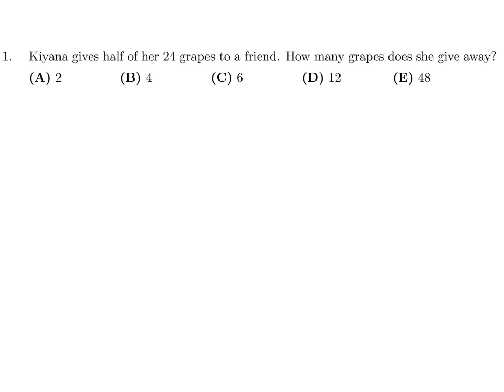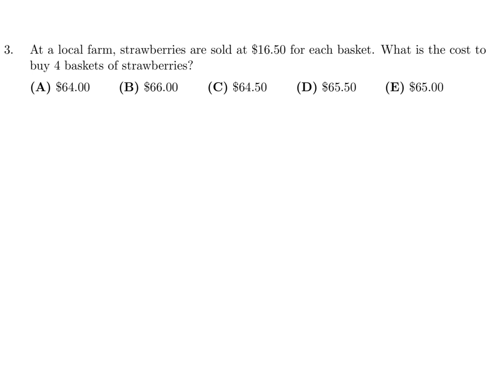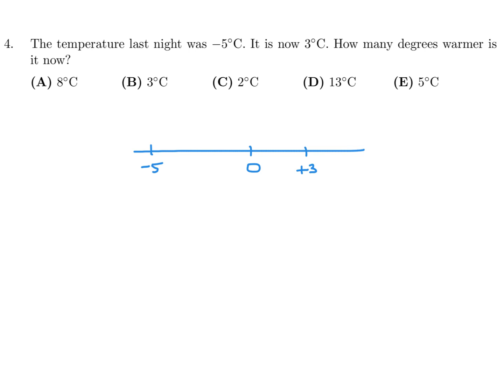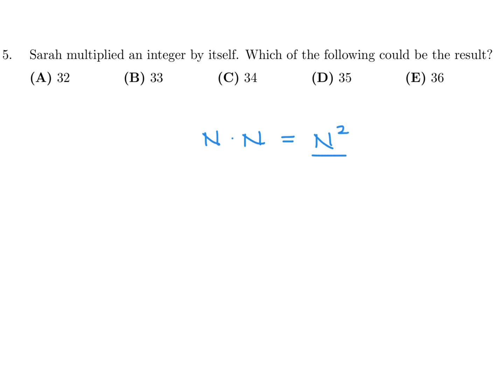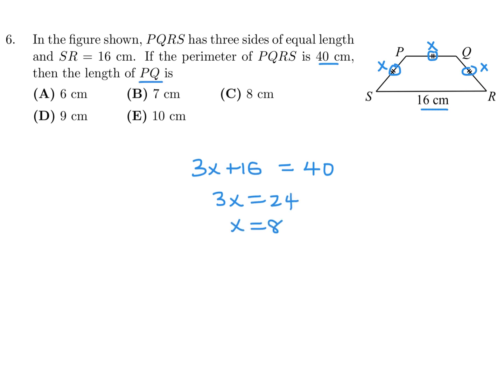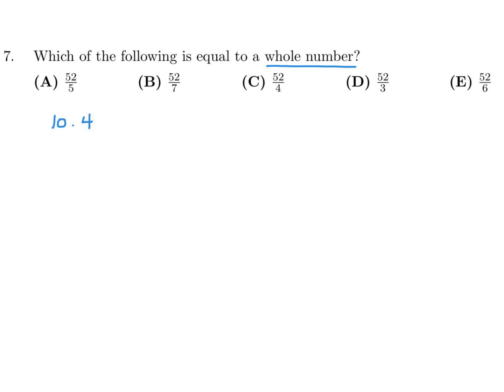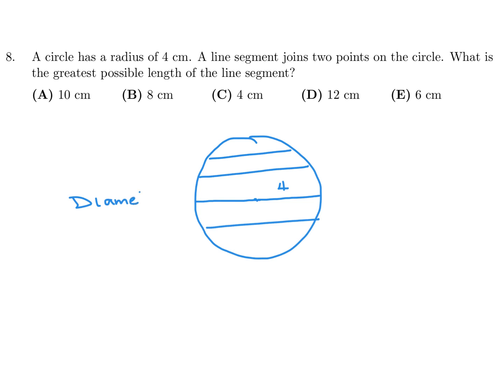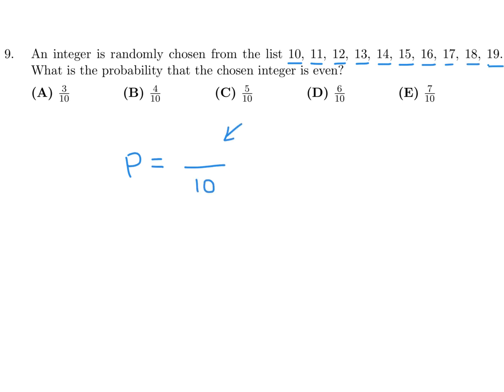2023, Grade 7, Gauss Math Contest | Questions 1-10